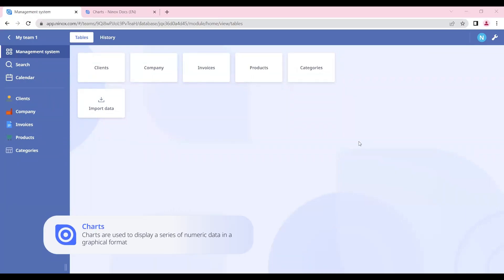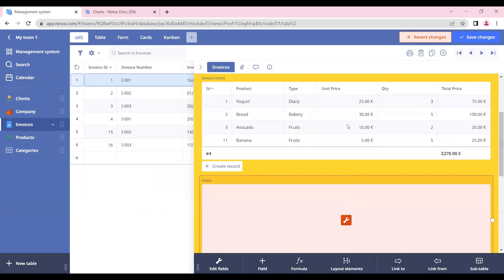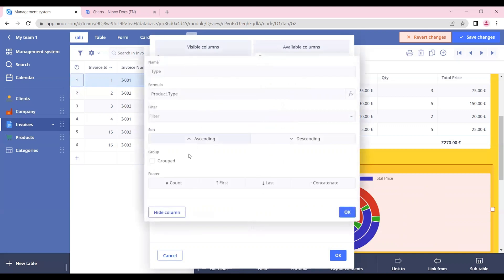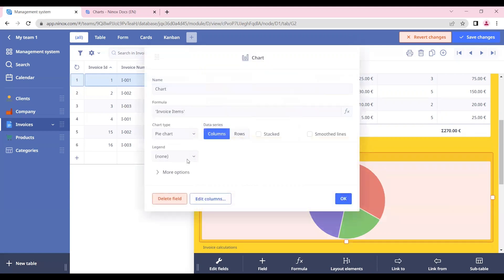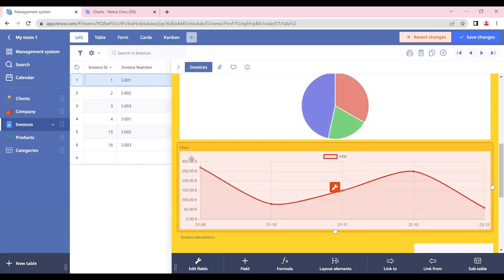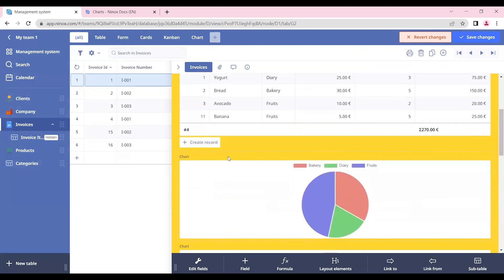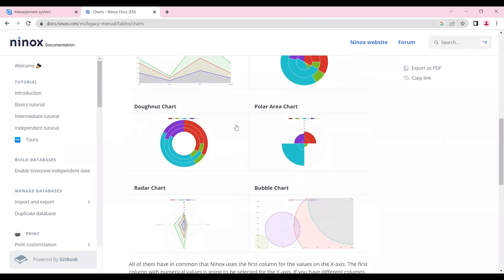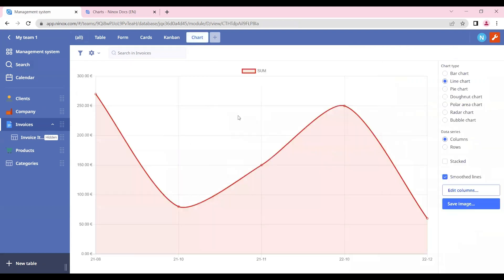Charts | Intermediate #9 | Ninox Tutorials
Charts are used to display a series of numeric data in a graphical format to make it easier to understand large quantities of data and the relationship between different series of data.

In our documentation you will find an illustrated step-by-step guide to the topic “Charts”

Adding a chart 0:32
Pie chart 0:57
Line charts 3:27
Chart view 5:42
Bar chart 7:00
Ninox Manual (Charts) 11:33